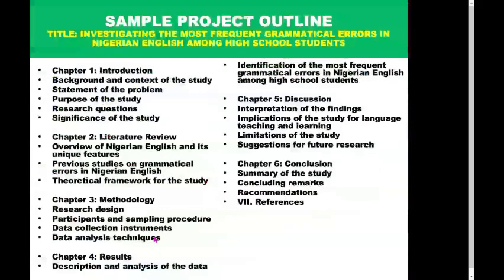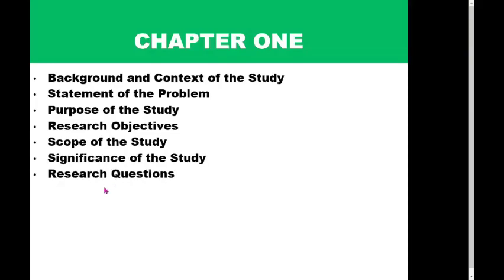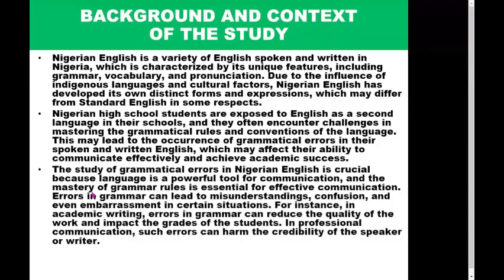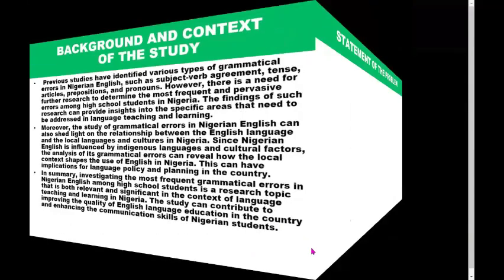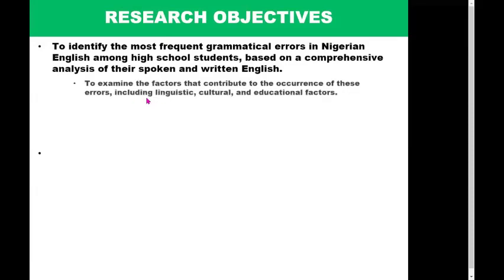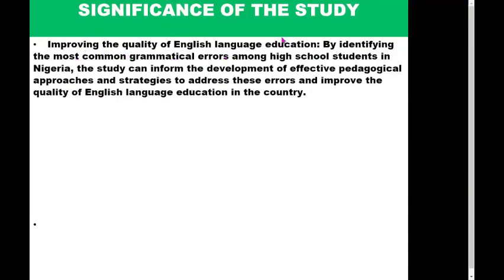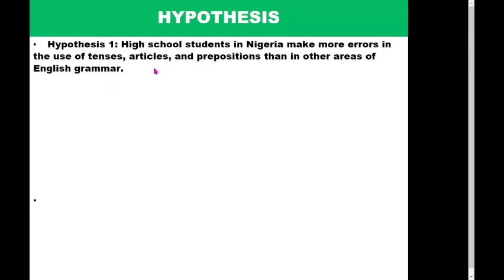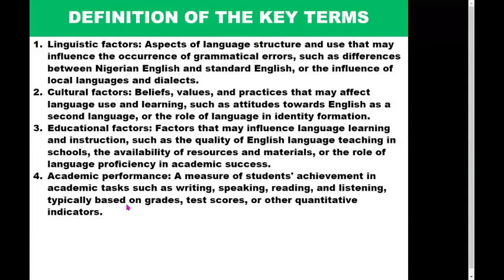HOW TO WRITE A PROJECT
As a student pursuing a course of study at a university, you are required to write a project at the end of your course. In most cases, you are allowed to select your final year project topic from a pool of available ones. This will be approved by your project supervisor before you commence work on it.

Learning the appropriate project writing skills will give you the self-confidence required to produce an original research report and also make a good presentation of the study during your project defense. In this video lesson, you'll find the most easy-to-understand step-by-step explanation of the procedure for writing a project, beginning with chapter one.

TRAINING COURSES:
HOW TO SET UP AN ONLINE TEACHING BUSINESS:

EBOOKS
1. Good Success In English – Complete Study Package for English Learners
2. Good Success Handbook: A Study Package For Senior School Certificate Level
3. How to Score High in English Exams
4. How To Turn Your Ideas And Skills Into Products (Self-Development eBook)
5. Mobilizing Your Talents And Skills For Amazing Success (Selfevelopment eBook)
6. The Secrets Of Digitizing And Monetizing Your Skills (Self-Development eBook)
7. The Blueprint For Amazing Career Success (Self-Development eBook)
8. Self-Discipline As A Catalyst To Success (Self-Development eBook)
9. From Busy & Broke to Productive & Rich (Personal Development Book):
10. Break Your Barriers & Achieve Your Dreams (Personal Development Book)
11. How to Create & Sell Info Products in 5 Easy Steps